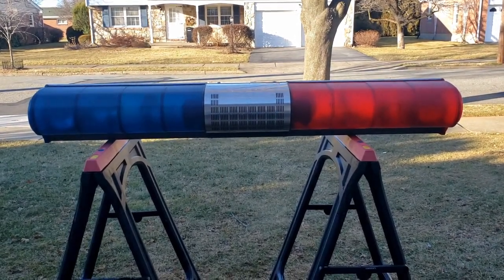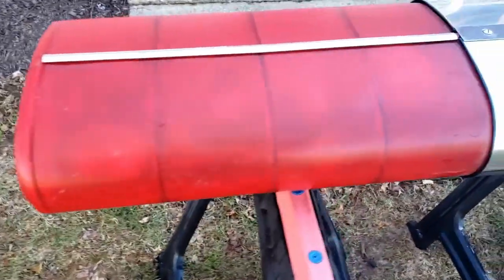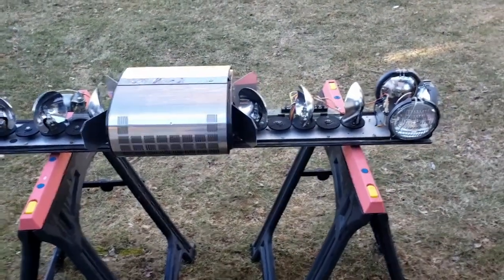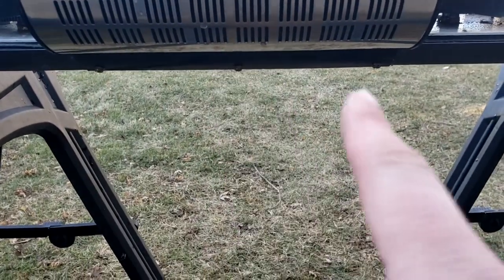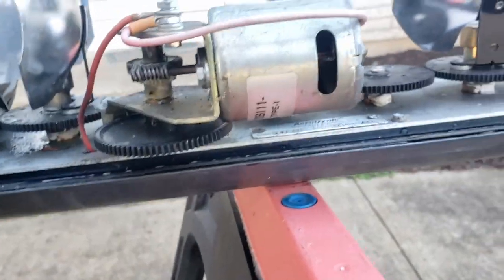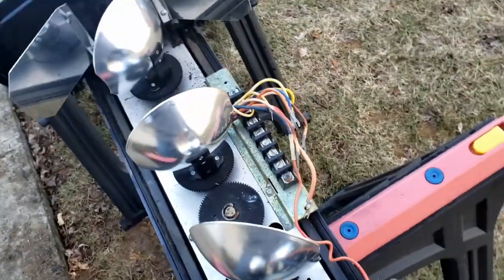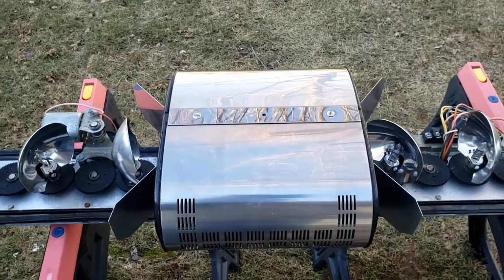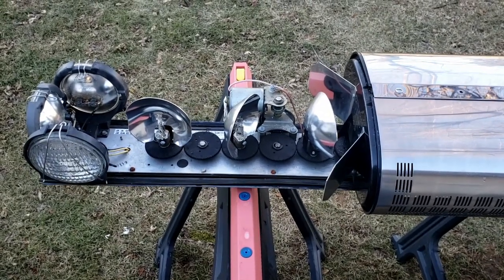AeroDynic Model 24 Project Evaluation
First off Happy Belated New Year folks!

This is a quick overview video of a project dropped in my lap,  hopefully able to be completed even with Federal Announcing the discontinuation of Aero Domes.

I'm starting to make my needs list with this video a starting point to see what needs to be done.